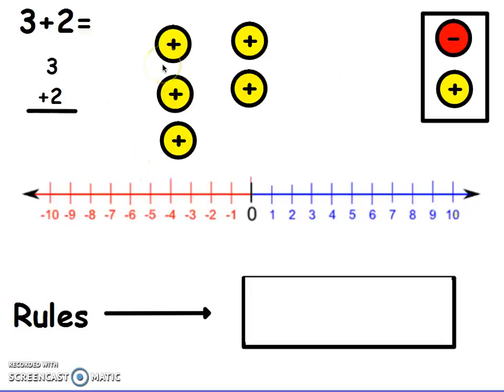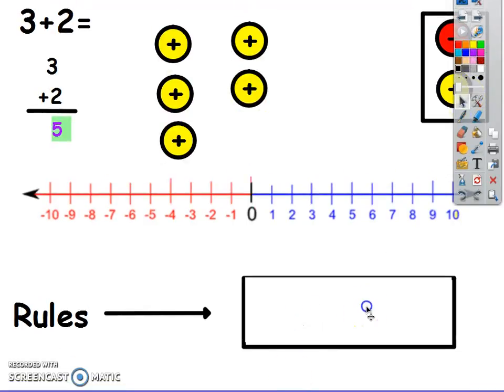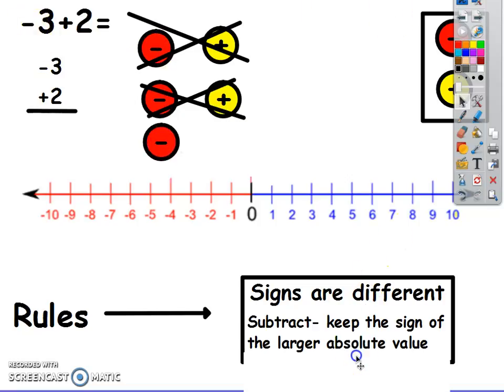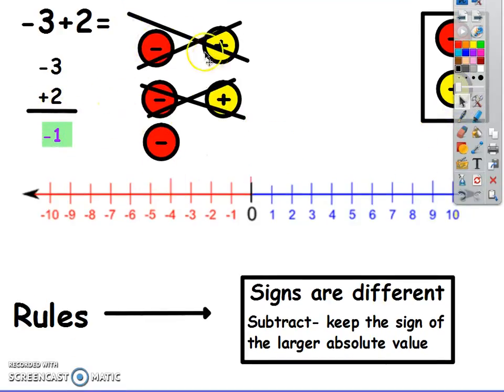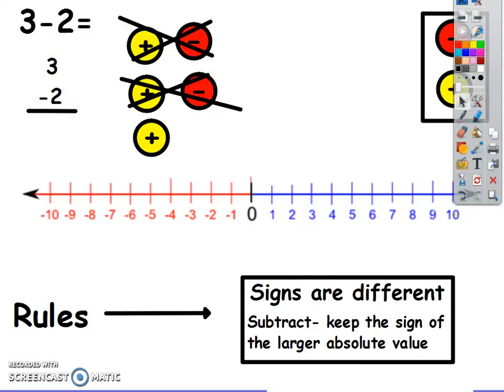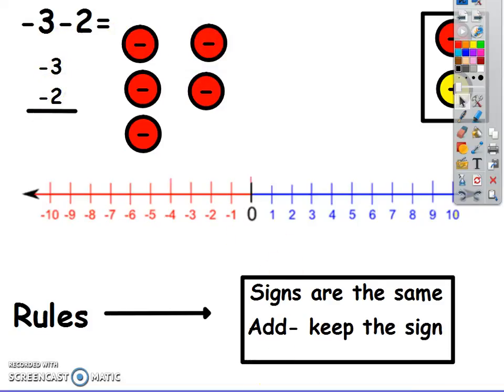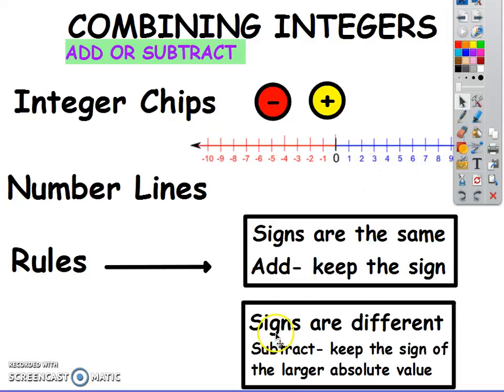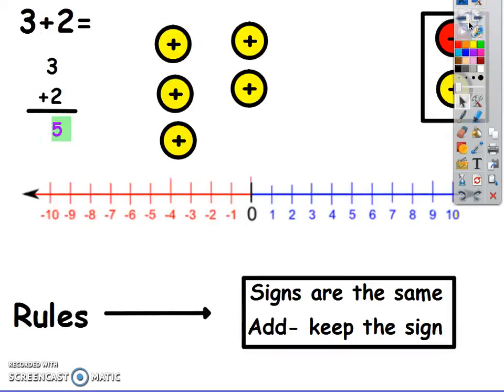Combining Integers Rules